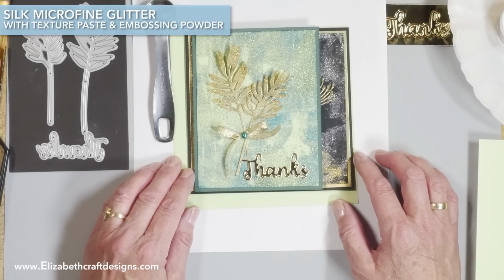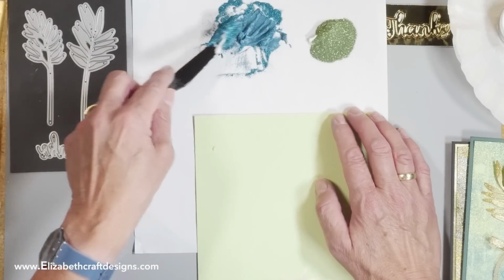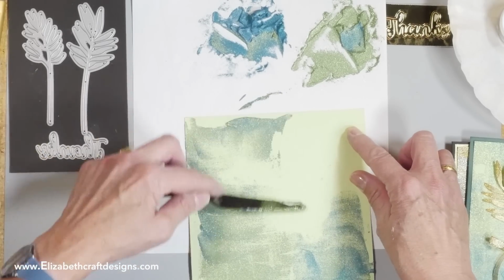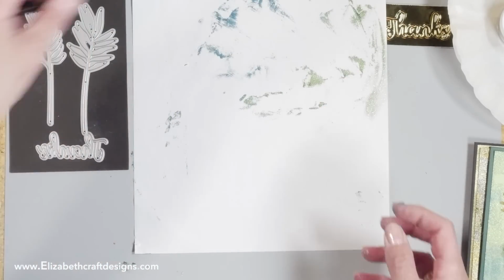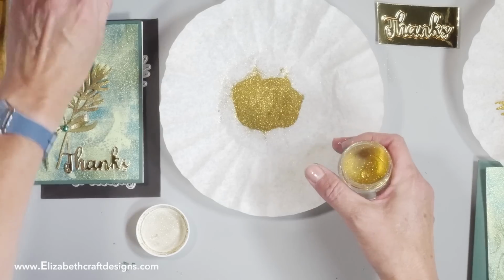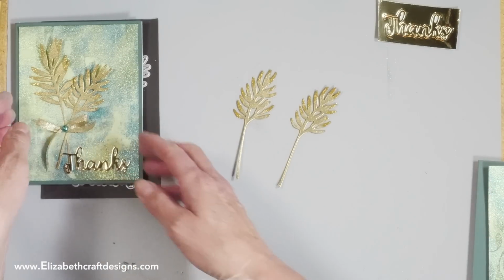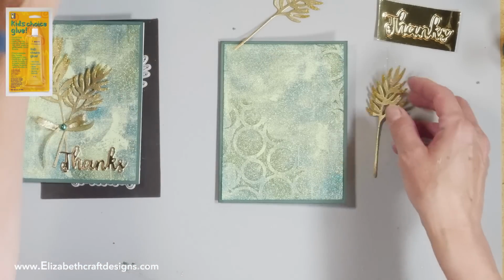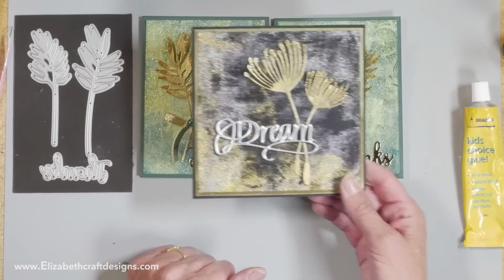Silk Microfine Glitter with Texture Paste and Embossing Powder | Technique Friday with Els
In this week's video, Els shows us how to use our Silk Microfine Glitter with texture paste and embossing powder.

Gold cardstock
Yellow cardstock
Any cardstock to create stencil with
Palette knife
Texture Paste Transparent Gloss (Ranger)
Gold Super Fine Embossing Powder (Ranger)
Pine Needles Distress Ink (Tim Holtz)
Mini Ink Blending Tool (Ranger)
Bow
Bead
Heat Gun
DIY ‘Glitter Tray’: Cover a shallow tray or shoe box/gift box lid with Swiffer brand sheets; Use coffee filter for glittering
Paper trimmer